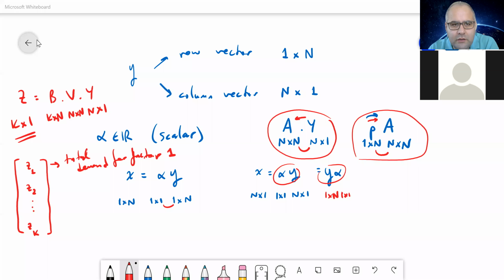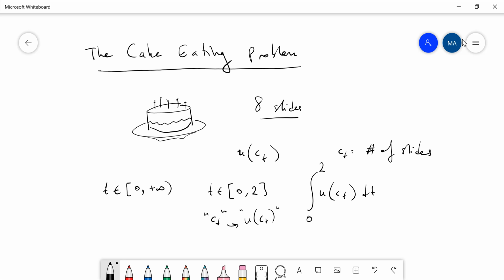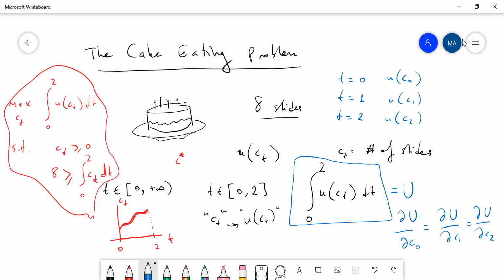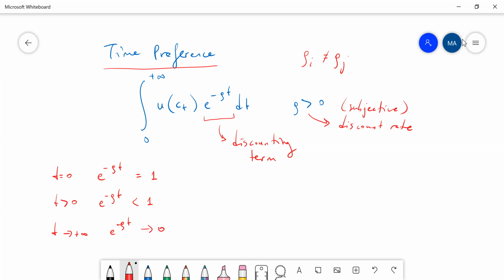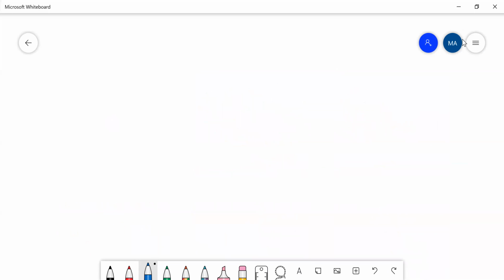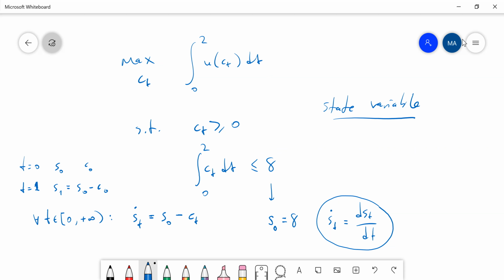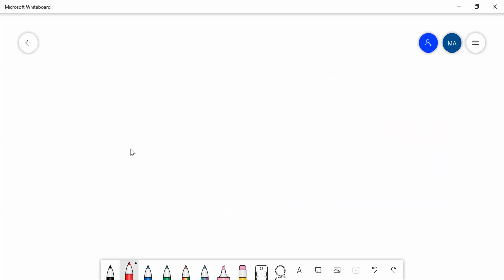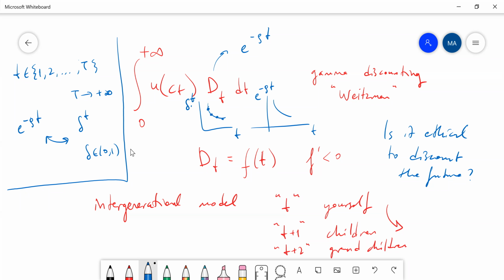ECO719 Mathematical Economics Lecture 5 Part a